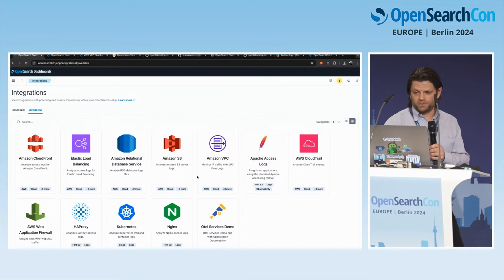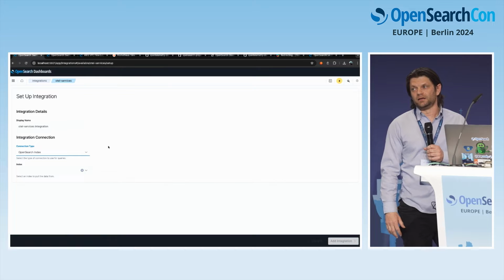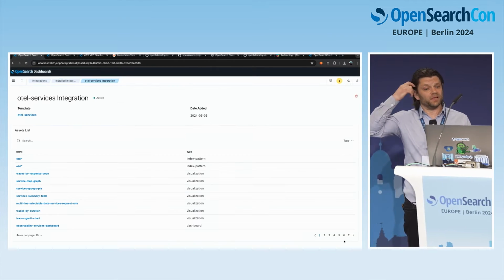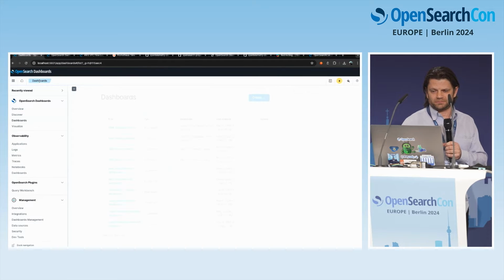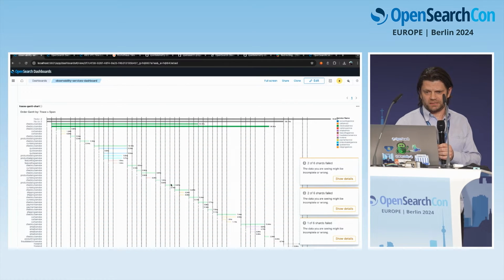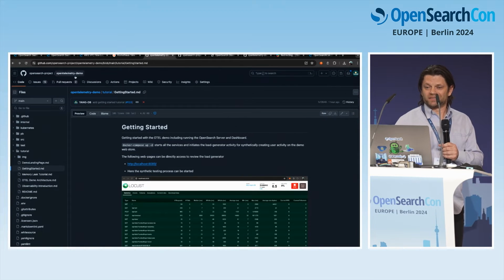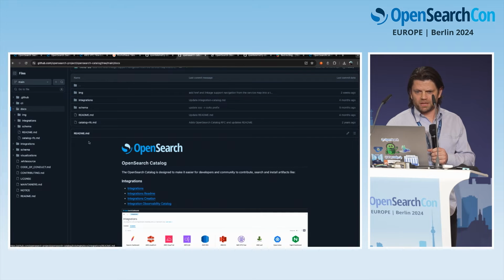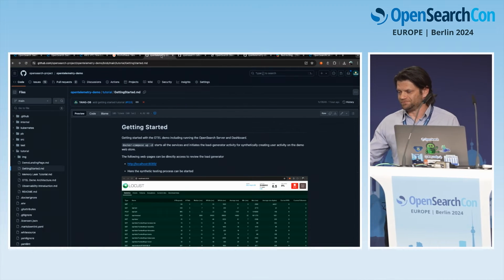Unconference Talk: Lior Perry – OpenTelemetry + OpenSearch Integration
OpenSearch out of the box. OpenTelemetry Integration with dashboards and pre-configured schema. Otel-Demo + Opensearch + Integration